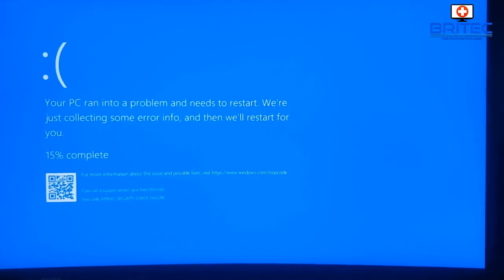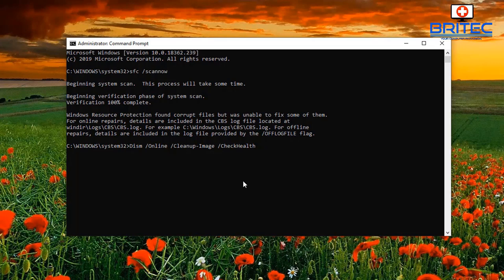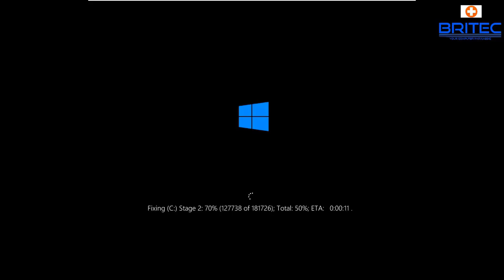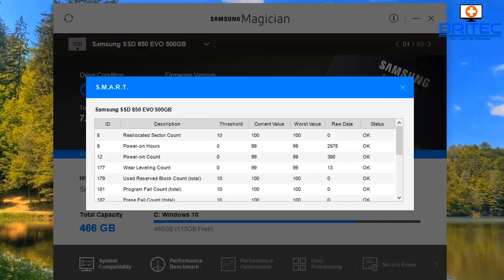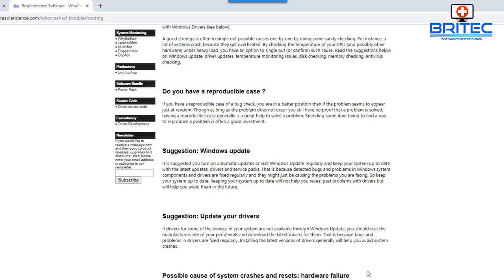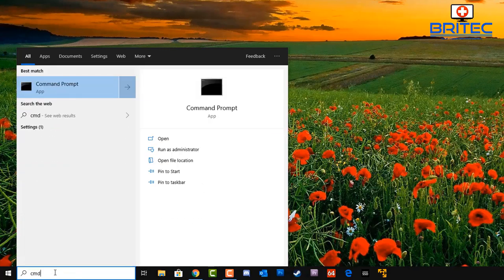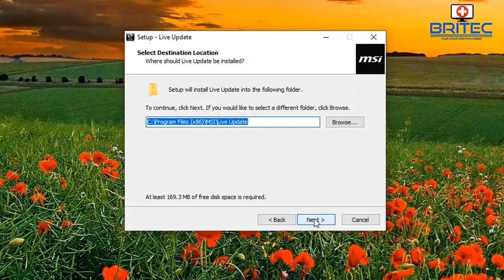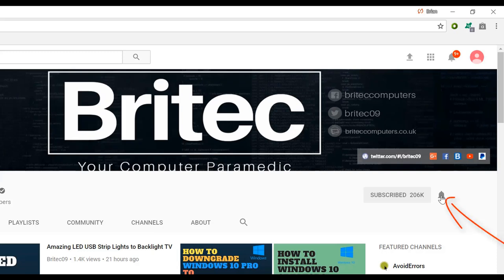How To Fix Kernel Security Check Failure BSOD On Windows 10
Having trouble with Kernel Security Check Failure? This Stop Error is very common and could be related to software or hardware problem. So if you are getting Blue Screen on Windows 10/8/7, then this video is for you and will help you do troubleshooting steps which can help you fix the error.  The error "Kernel Security Check Failure" is usually caused by bad system Memory, bad Hard Drive, Driver incompatibility issues or old drivers and software or . corrupt of system data. Malware has also been know to be a problem. So as you can see, it can be many thinks, just follow the video step by step guide on how to fix Kernel Security Check Failure.